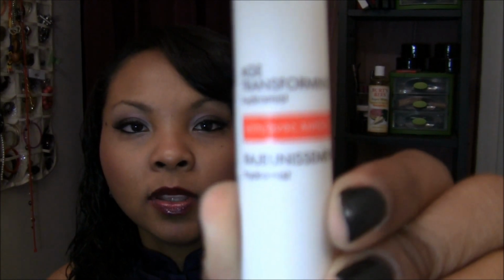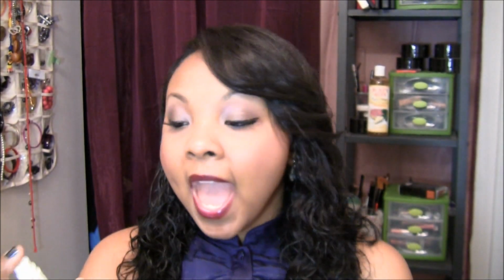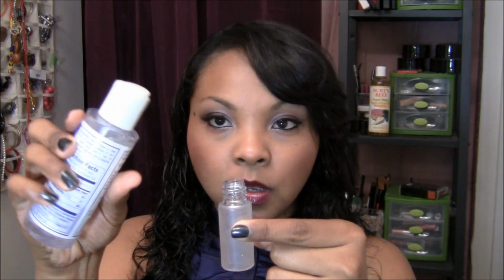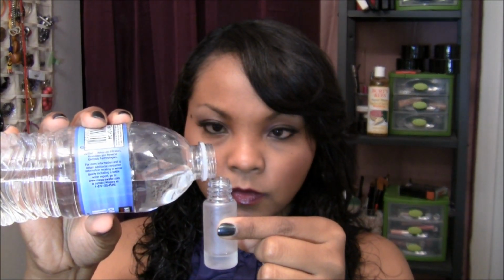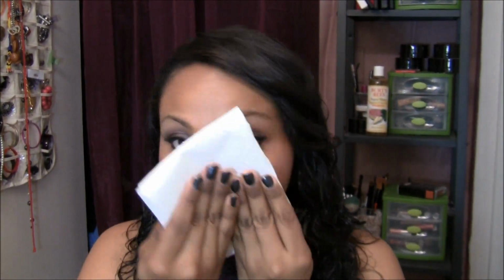DIY Setting Spray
xoxox, Tracy